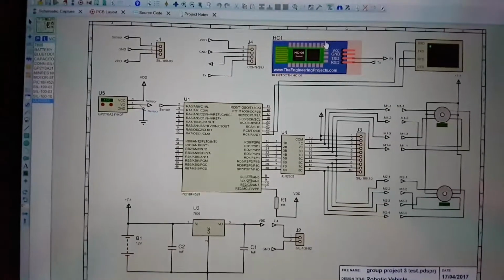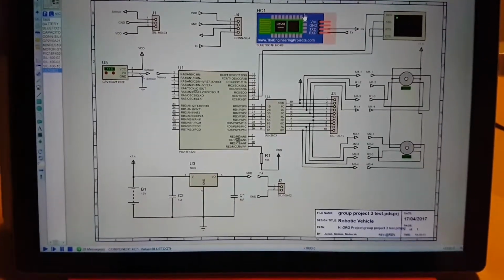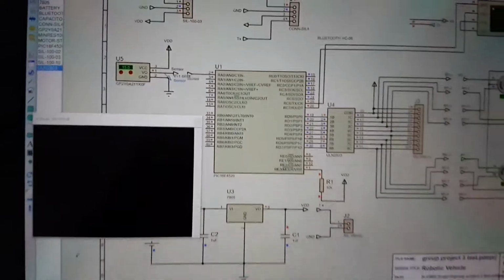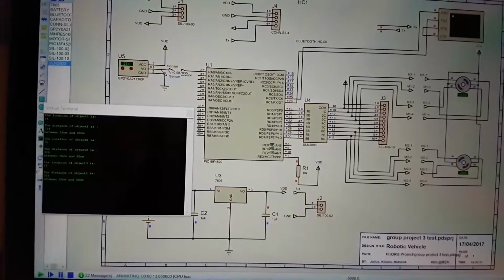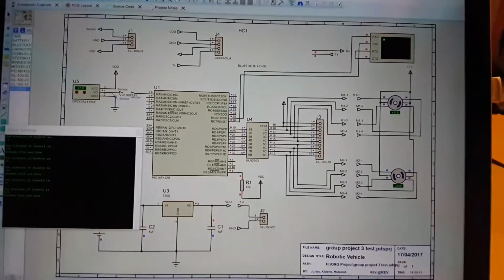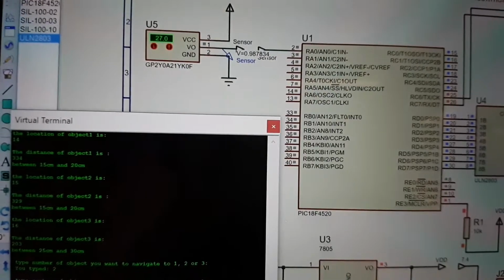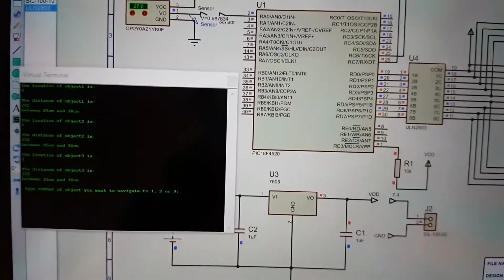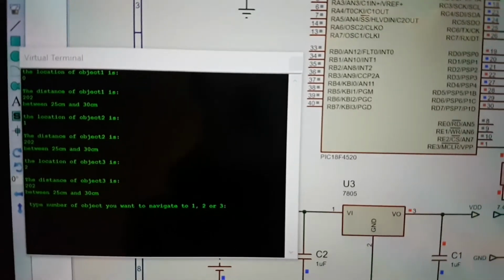Proteus simulation for robotic vehicle